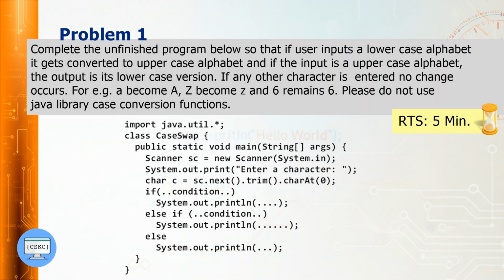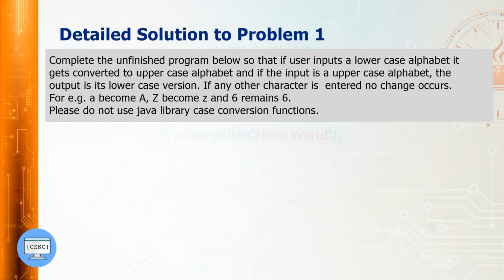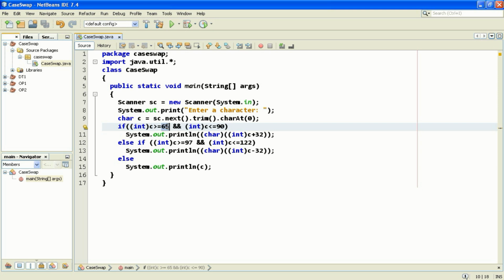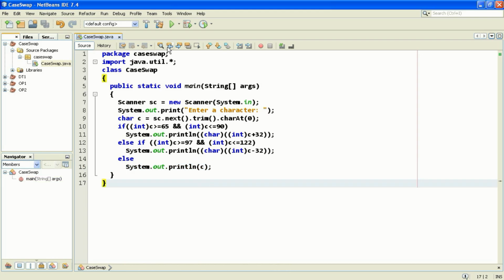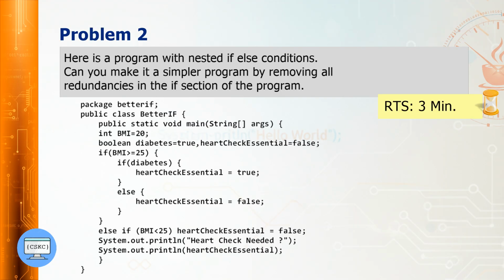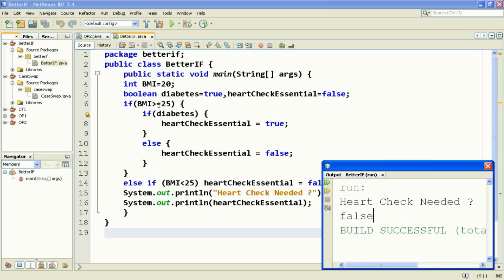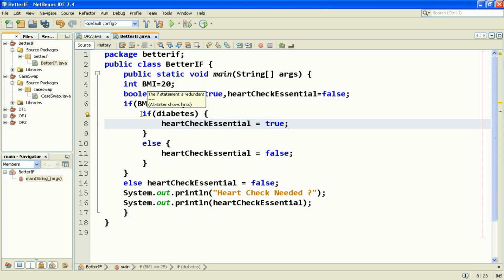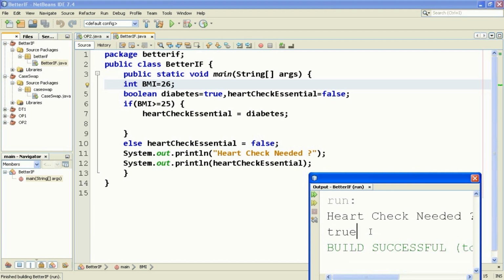Java | CL if-else [03-02]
Selection Techniques Programming Challenge-1 में आप सीखेंगे कि कैसे

ASCII values की मदद से lower ↔ upper case swap किया जाता है (बिना Java library functions)

Nested if-else को simplify करके साफ़ और readable code बनाया जा सकता है

Recommended solving time (RTS), hints और detailed solutions के साथ अपनी coding skills improve की जा सकती हैं

ये session specially उन students के लिए है जो beginner से advanced selection constructs तक clarity लाना चाहते हैं।

इस वीडियो में दो problems शामिल हैं:
1️⃣ Alphabet case conversion using pure ASCII logic (no built-ins)
2️⃣ Complex nested-if को simplify करने का तरीका

अंत में आपको programming challenge-2 की ओर आगे ले जाया जाएगा।